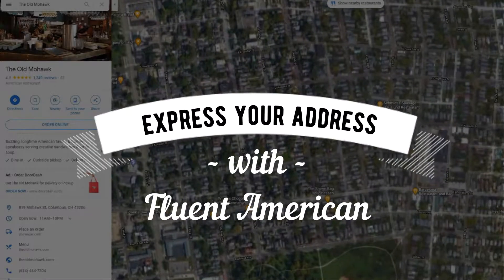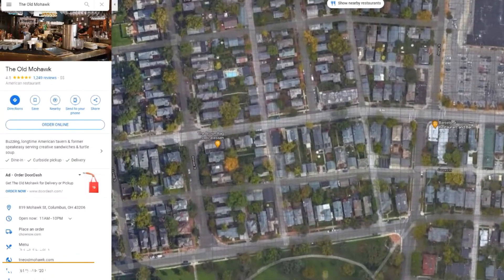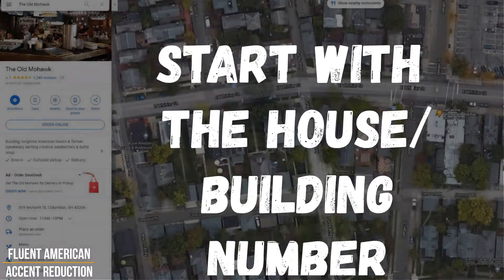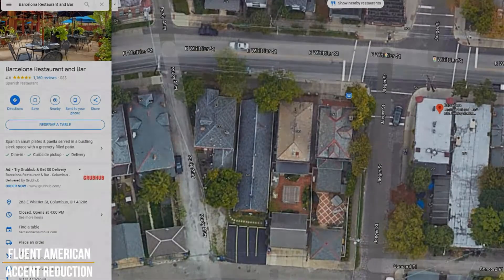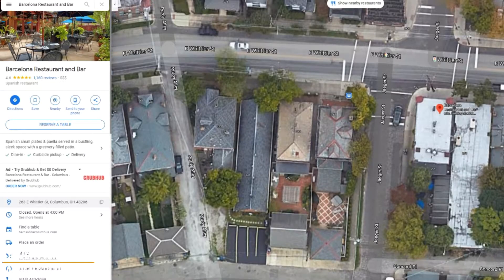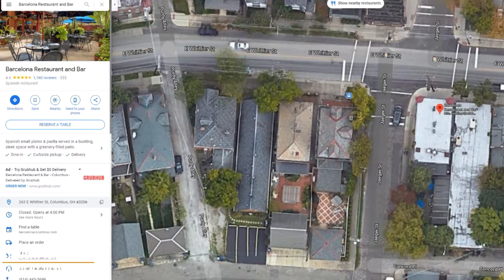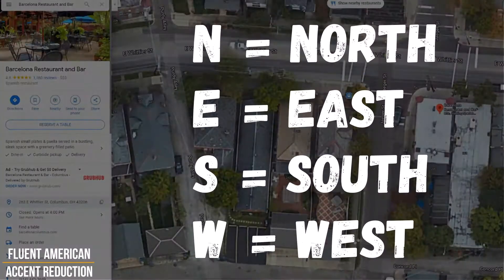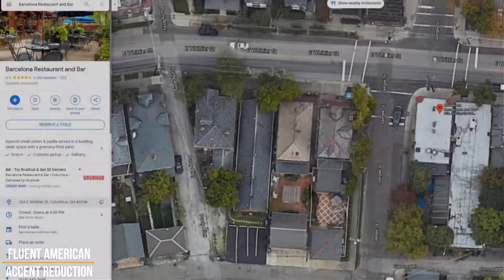How to Say Your Address in English or Say Where You Live in English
Whether for ordering a pizza delivery, using a GPS, writing a letter, or whatever reason, you may need help with knowing how to say your address in English or for how to say where you live in English. Fluent American is here to help with giving addresses in American English!

We'll go over the most common formats for you to give your address in the US.

Want more pronunciation practice and feedback? Join our pronunciation Telegram group!

How about a pronunciation class?